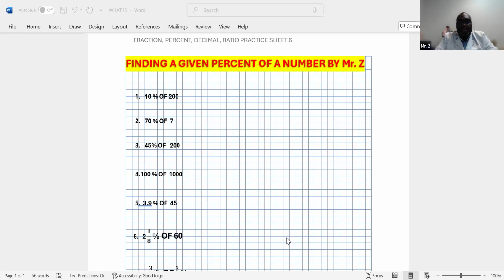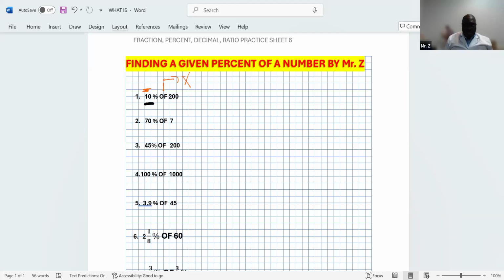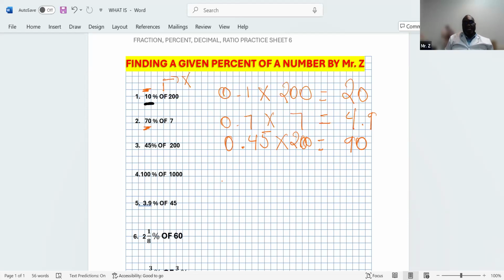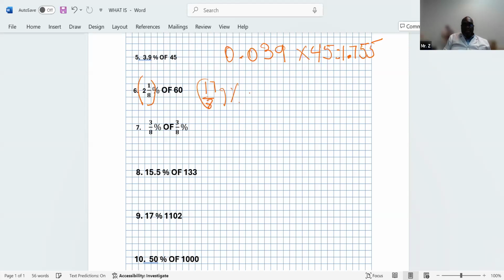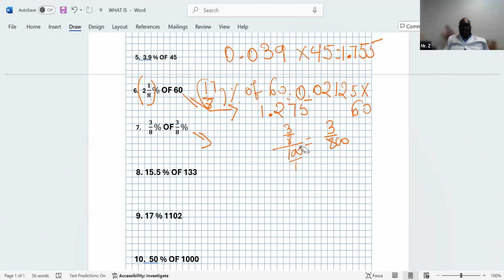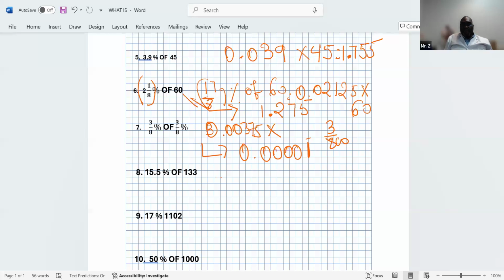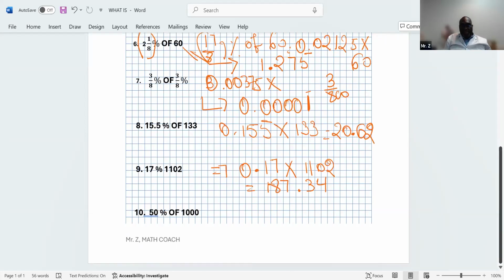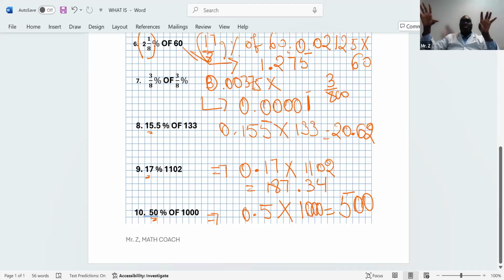EXPLAINED EXERCISES: WHAT IS A GIVEN PERCENT OF A NUMBER EXAMPLE: WHAT IS 45 % OF 200 ?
TO FIND A GIVEN PERCENT OF A NUMBER, YOU WILL NEED TO FOLLOW THESE STEPS:
Convert the percentage into a decimal.
Then, multiply this decimal by the other number.

EXAMPLE : WHAT IS 45 % OF 200?

STEP 1 : CONVERT 45 % TO A DECIMAL : 45/100 = 0.45
STEP 2 : MULTIPLY 0.45 BY 200 =  0.45 X 200 =  90
THUS, 45 % OF 200 IS 90